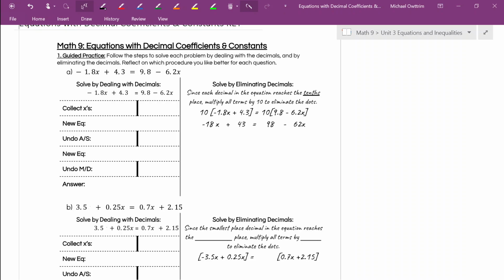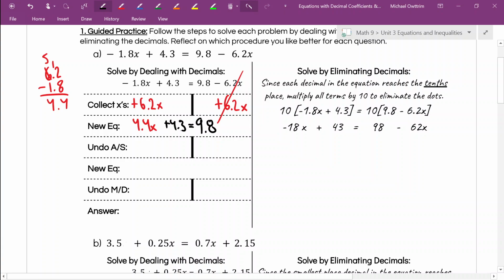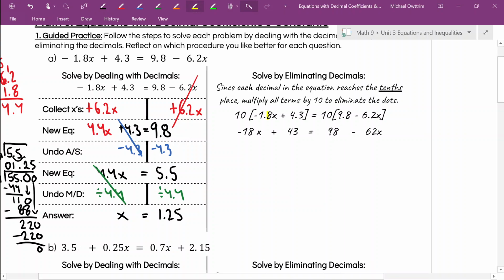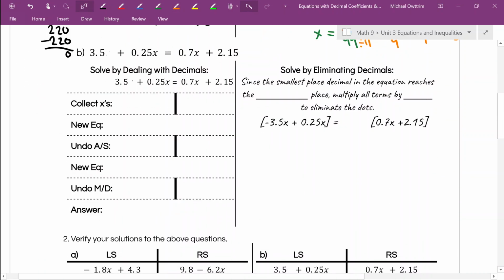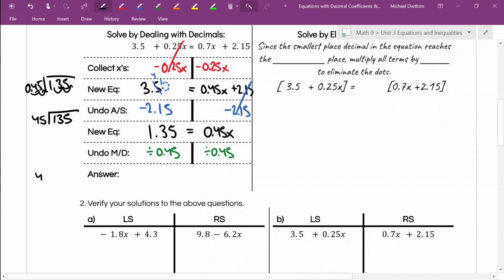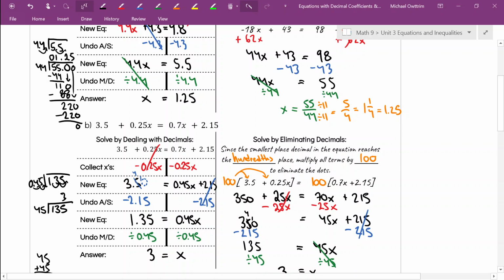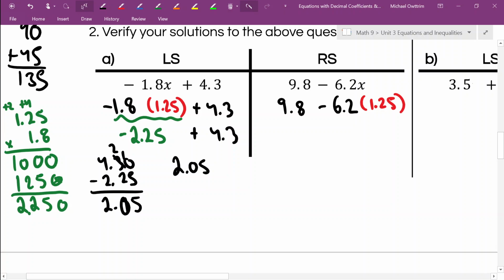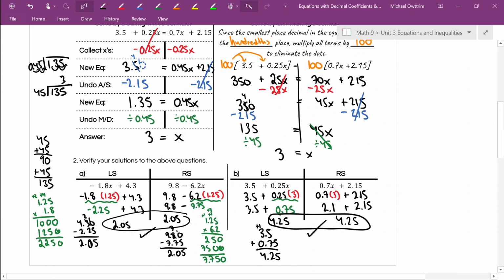Math 9 Solving Equations with Decimal Coefficients/Constants